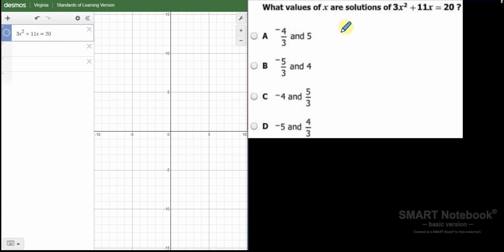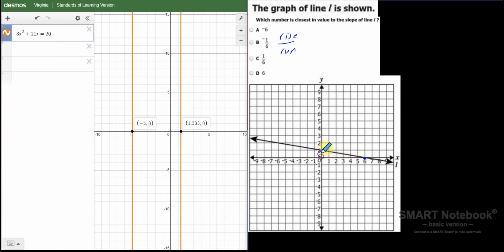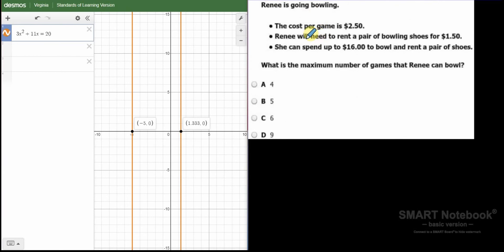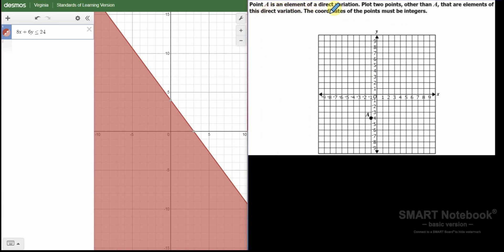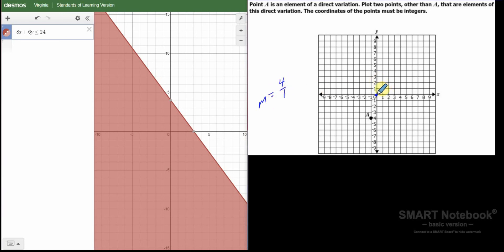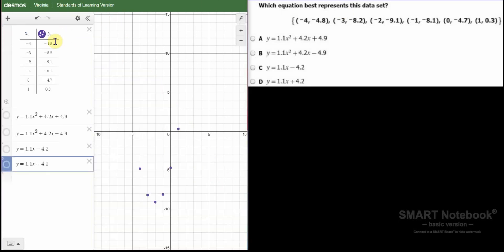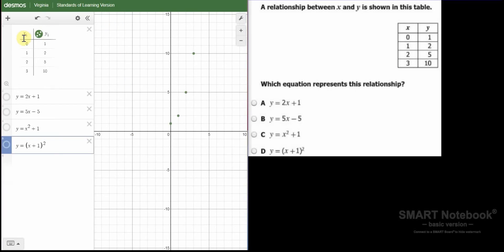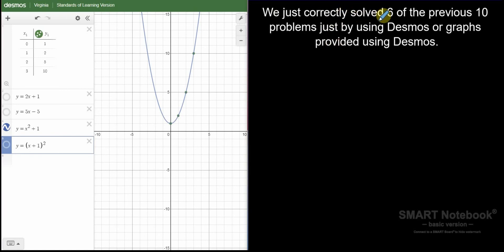Algebra 1 SOL Review Part 3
Algebra 1 SOL Review